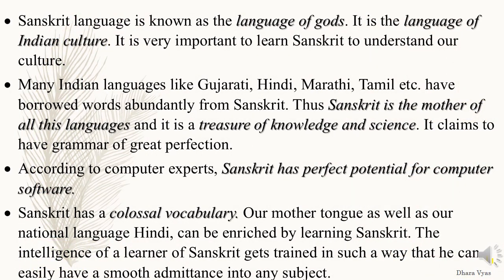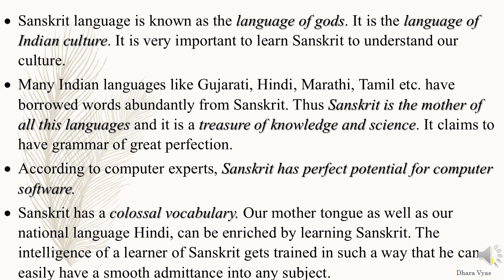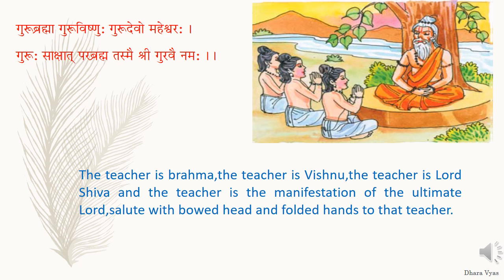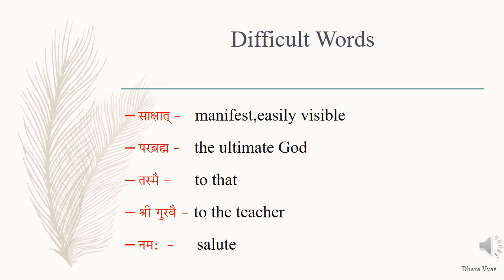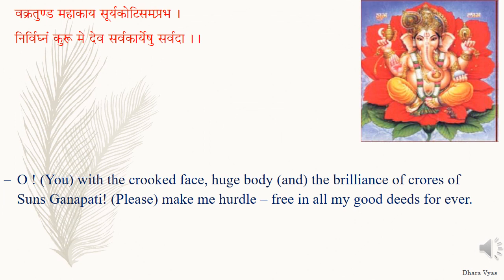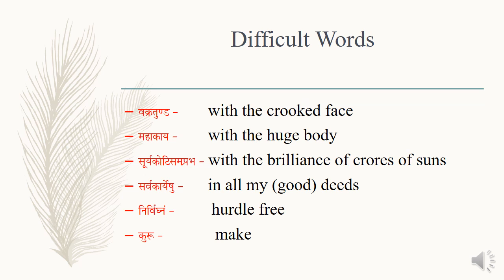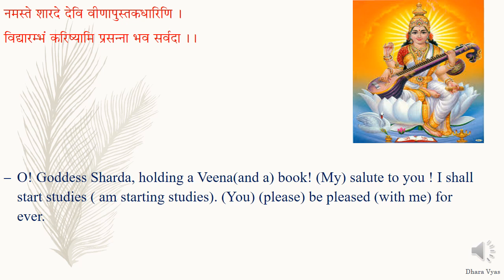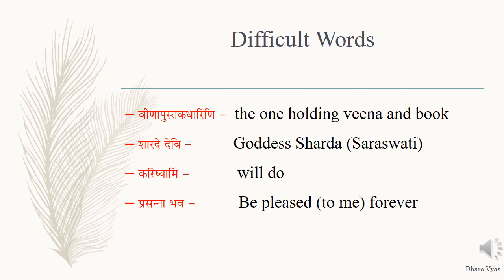std 6Sanskrit , VANDANA (14 06 20 )